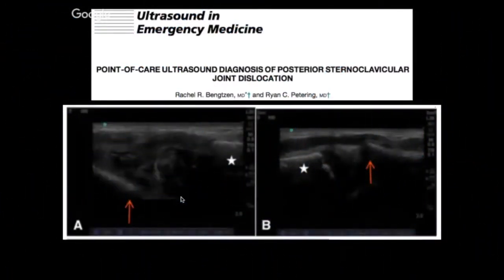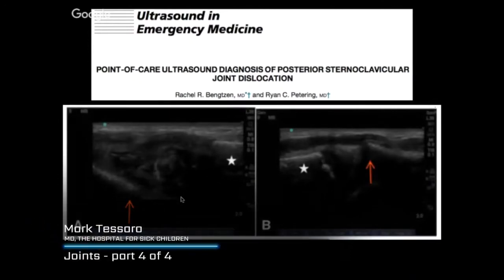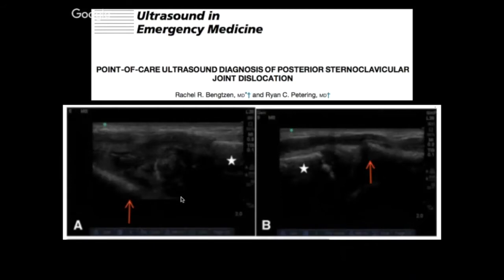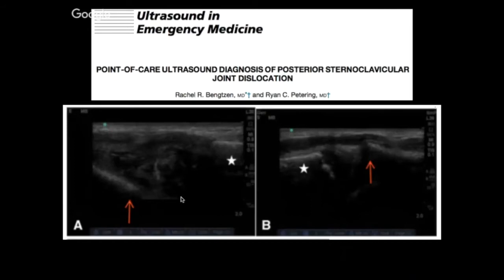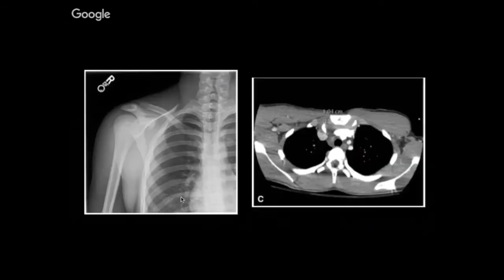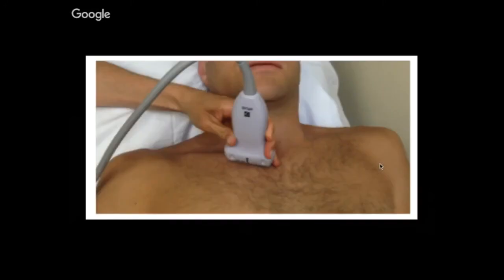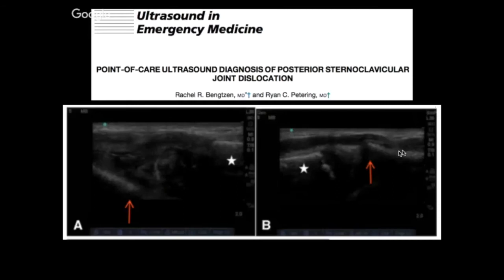Joints (4/4)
Dr. Mark Tessaro reviews how to perform a joint ultrasound, interpret images of joint effusions and dislocations and recognize advantages of POCUS.

Happy Scanning!